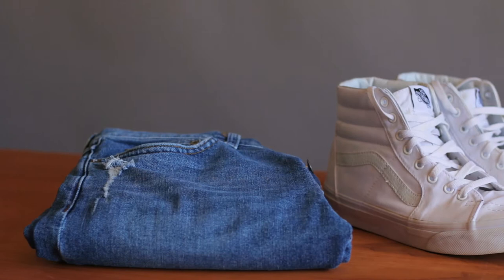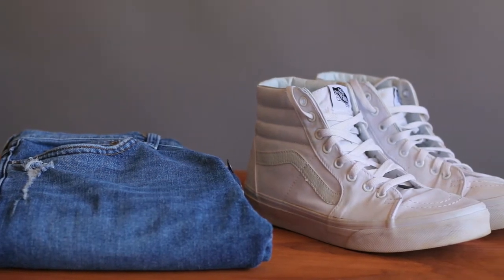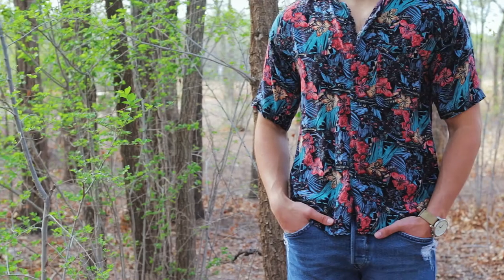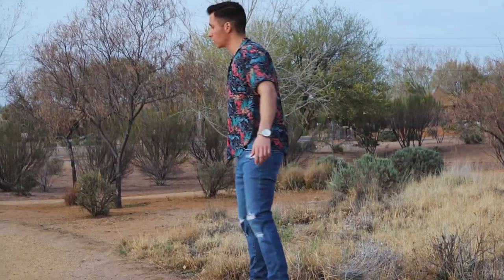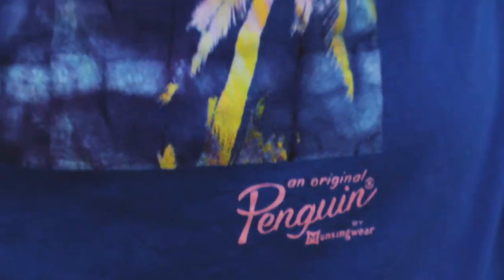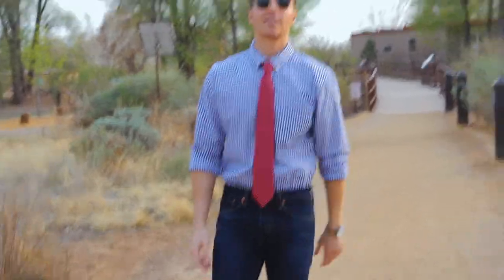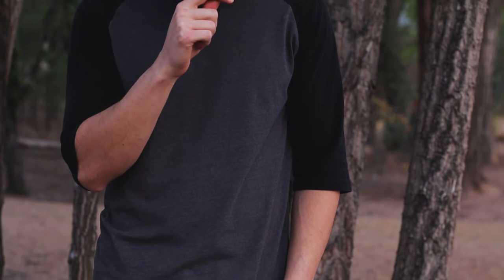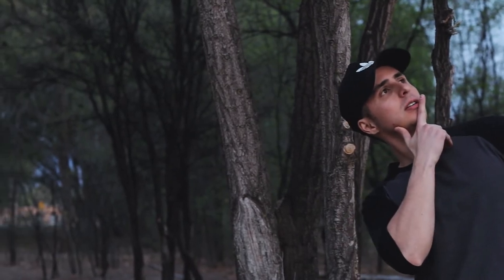MEN'S SPRING LOOKBOOK | 5 outfits for the Spring Season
Hey Guys!

I'm incredibly happy with the positive feedback I received from the first men's lookbook I made! I hope you guys enjoy this one just as much :D

The center of focus in this video is men's spring attire. You have quite a bit of flexibility with everything I show you in the video. Also, just like the business casual video I'll give some focus to a few items that were used in a number of the outfits featured int he video.

White high-top Vans and light wash distressed jeans 🙌 Probably one of the most versatile pairings out there. Admittedly the white vans can be a pain to keep clean. However, if you throw them in the washer regularly you should be fine. Just be sure to remove the shoe strings and let them air dry. If you throw them in the dryer it ruins the glue on the shoes.

Outfit #1 - A Patterned Short Sleeve Shirt (Forever 21)

Stripes and polk dots  are great pattern choices but never be afraid to experiment with the types of patterns you're using. This outfit is also using a lot of blue and white which is a one of my favorite color combinations during the spring and summer as well. Blue and white is just a very versatile color combination.

Outfit #2 - Floral Prints (Goouch)

Floral prints always come back in style with the Spring and Summer! What's great about floral prints too is there are varying degrees of how "loud" they are.

So regardless of how comfortable you are you should be able to find a floral print that works for your personally.

Outfit #3 - Vibrant Colors (Nautica & Penguin)

For outfit number three I'm rocking a bright Sonic blue shirt with coral (or salmon?) colored shorts. Topping the outfit off with white low-top vans. Literally everything on the outfit draws attention...and I love it.

Outfit #4 - Contrasting Patterns (Tommy Hilfiger)

Another really cool way to add dimension to your outfit is to use contrasting patterns. With this outfit I'm pairing a gingham button up with a polk dot tie. also instead of the distressed jeans I'm using darker wash jeans which elevates the level of casual compared to the first two outfits.

So if you wanted to go out to a bar with some friends and look casual but still sophisticated I'd recommend and outfit like this.

Outfit #5 - 3/4 Sleeve Shirts & Trucker Caps

Spring and Summer doesn't mean you can't wear darker colors! The 3/4 sleeve shirt with distressed jeans and a trucker cap is a great combination.

Again you'll notice I'm wearing the same shoes and same pants as the first two outfits but the the look and feel is completely different here.